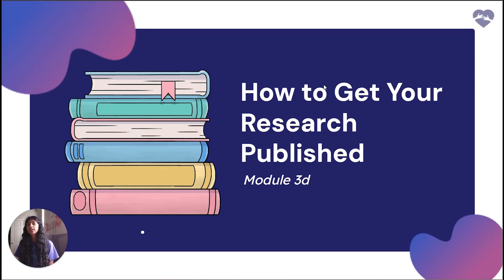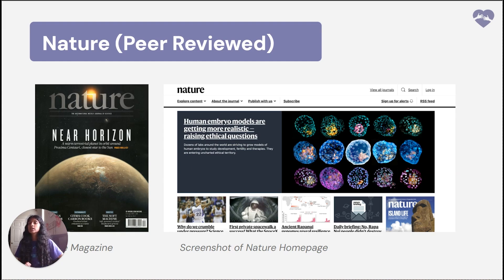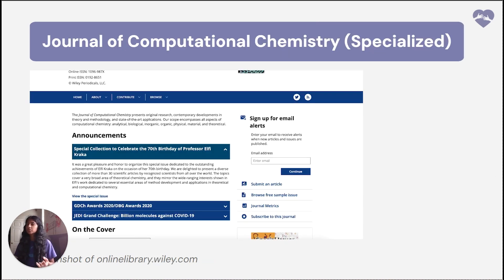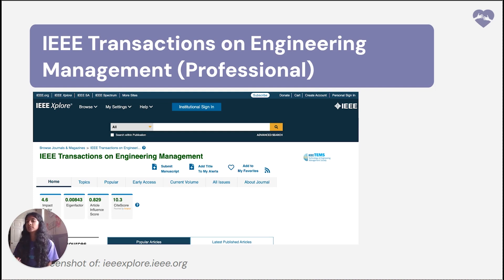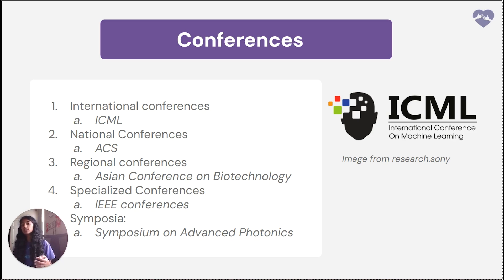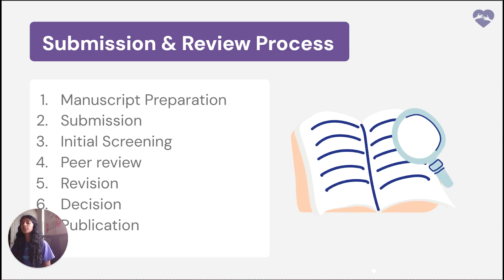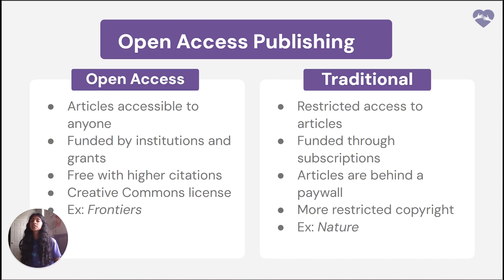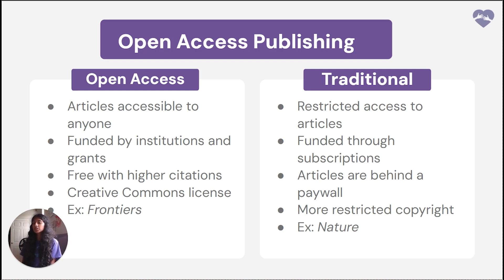How to Get Your Research Published | Module 3d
Join ISEF finalist Nithika Vivek as she dives into how to get your research published.

At CLERIS, we believe that scientific exploration knows no boundaries. Our mission is to ensure that everyone has access to quality science education regardless of demographics, race, or income. Founded in 2022, we are an all-in-one scientific education accelerator dedicated to breaking down financial barriers for teens and fostering a culture of inclusivity within the scientific community.

We offer free research programs, large research communities, scientific articles, opportunities to publish your own work, research courses, podcasts, AP Biology resources, and much more for students.